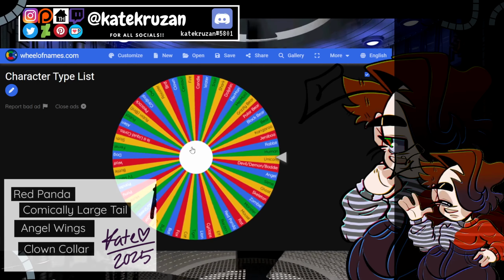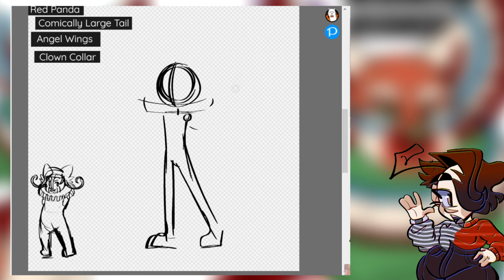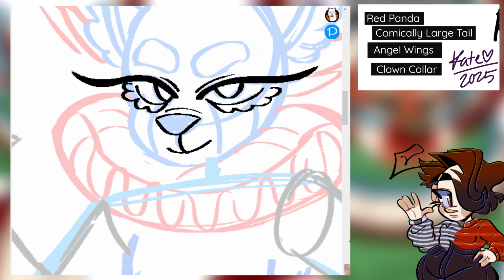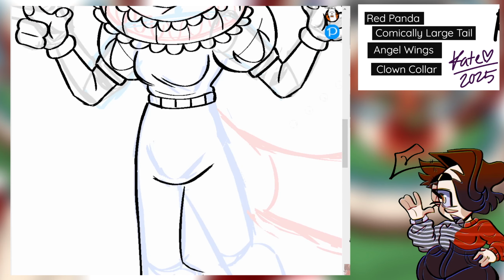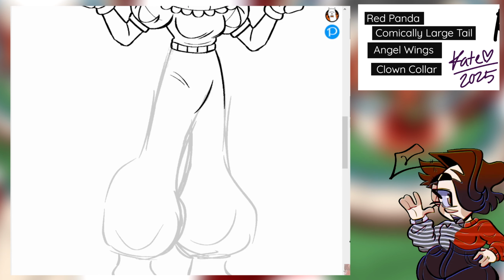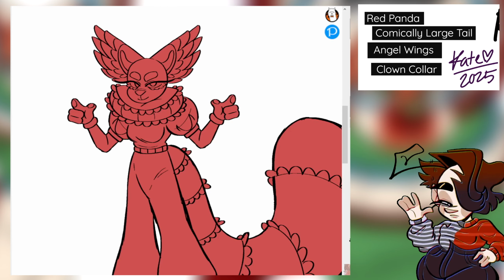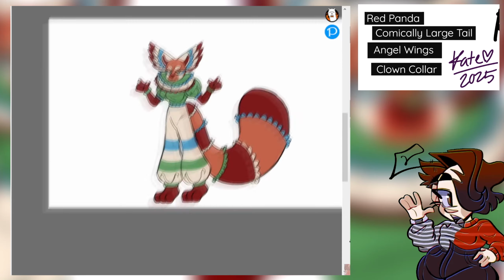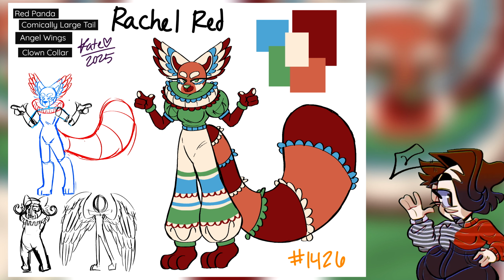🌈Wheel Randomizer Challenge🎲[ft. 🌲Rachel Red❣️]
Today we are drawing a Wheel Randomizer Character! This character went through some stages, but the end results were so worth it! We had to struggle with wings, and legs~ so the usual haha! I love this character very much, and cherish her!

🌸Links to find more on this character🌸
Toyhouse:

⏱️TimeStamps:⏱️
0:00 Intro + Wheel Spin!
3:54 Sketch 1
4:29 Sketch 2
6:00 Lineart
7:47 Fixing Legs
10:16 Tail Time!
11:06
14:12 Final Results
14:38 Second Drawing
15:25 Outro

✨Socials all found here:✨
( I always go by katekruzan on all things! )

💞Fanart?:💞
You may draw fanart! In fact, I love it when people do!
You can send it to me on any platform
[but Toyhouse & discord I am active on the most]

Please do not re upload my content without my permission!
I do not permit any use of my art for AI or anything of that nature!

💝Guinea Pigs & Pets💝
I have a shared Pets channel with my sister!
We post there everyday, and is more of a hobby/ creative outlet!

The most important thing in my life is my relationship with God.
I am God's Daughter first, Artist Second.
However I'm not above anyone else, I make bad decisions all the time.
But God is my #1 and I want to make it abundantly clear.

He has told you, O man, what is good; and what does the Lord require of you
but to do justice, and to love kindness, and to walk humbly with your God?

2 Corinthians 5 : 21
God made him who had no sin to be sin for us, so that in him we might become the righteousness of God.